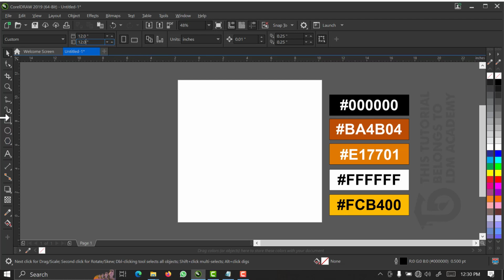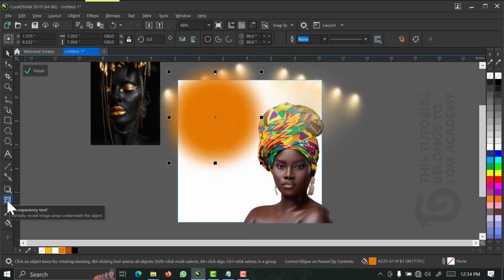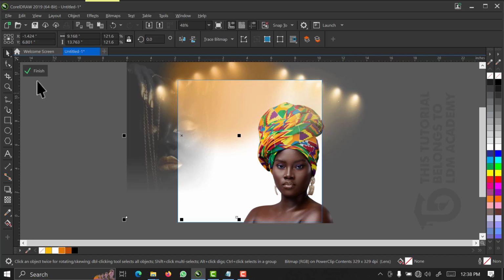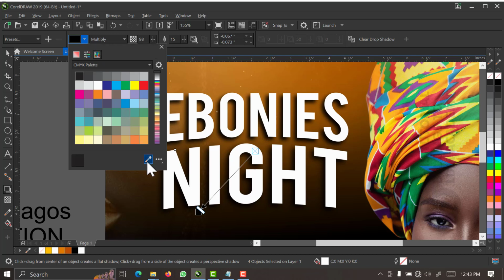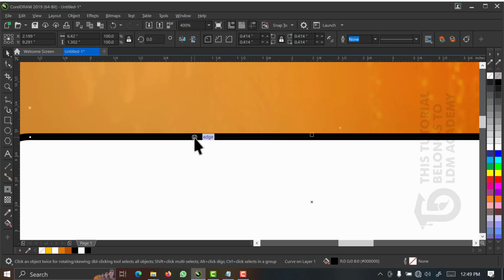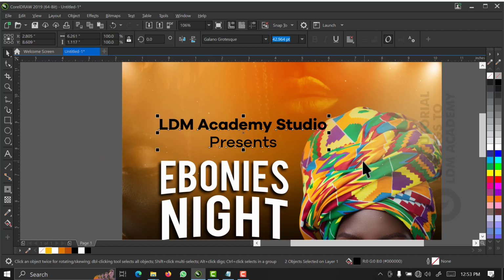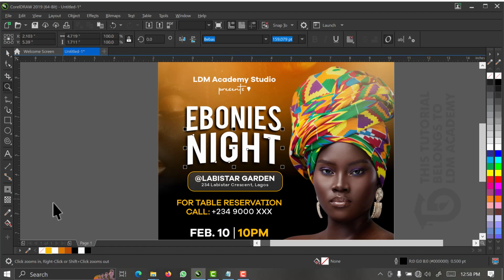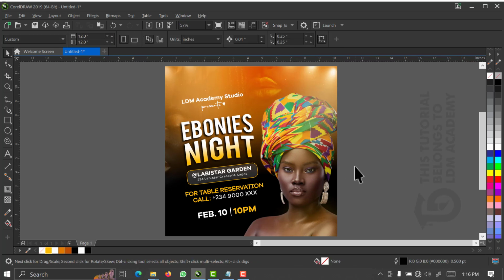HOW TO DESIGN EBONIES NIGHT FLYER USING CORELDRAW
In today's tutorial, I’m going to show you how to create this simple Ebonies Night flyer design in CorelDraw. These are very easy and simple steps, just like the previous videos where everything is easy to follow even for a beginner.